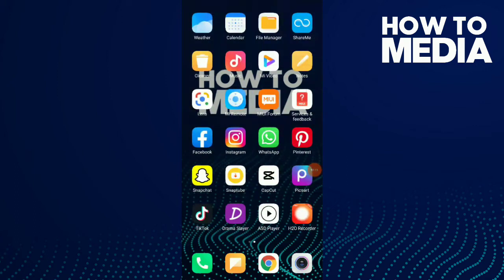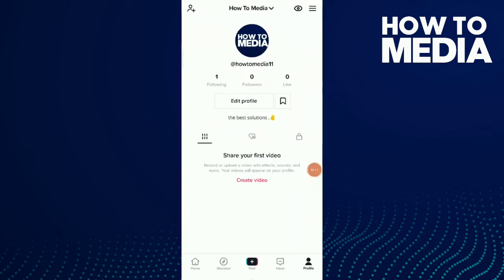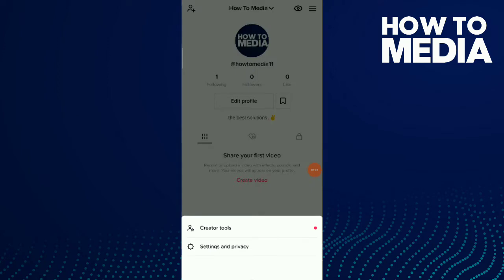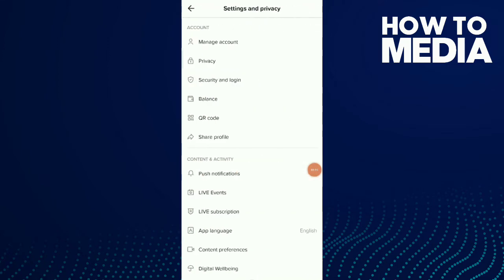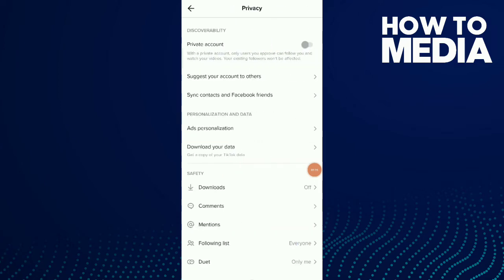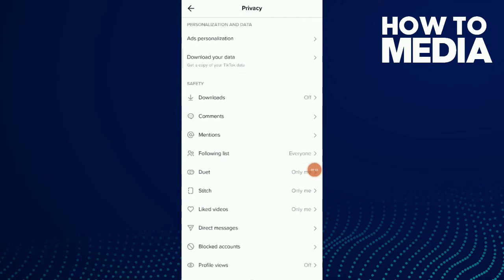How to Turn Off Comments on TikTok 2025 !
How to Turn Off Comments on TikTok 2023 !

in this video we discuss :
how to turn off comments on tiktok
how to disable comment in tik tok app
how to turn off comments on tiktok videos.
how to turn off comments on tik tok
how to turn off notification for comments on tiktok
how to turn off notifications for comments on tiktok
How to turn off notification for comment on tiktok
how to turn off new comments tiktok